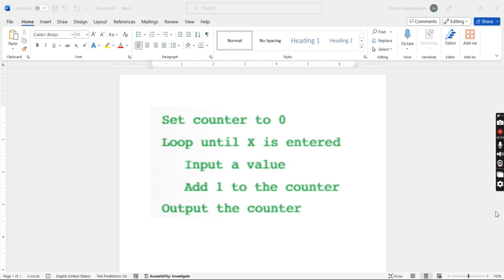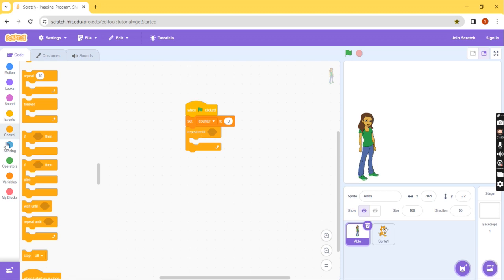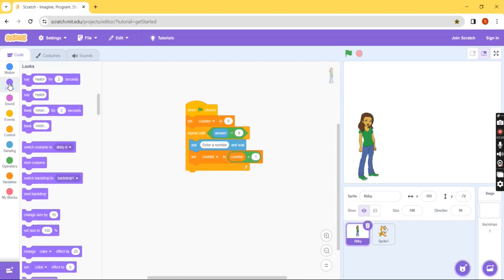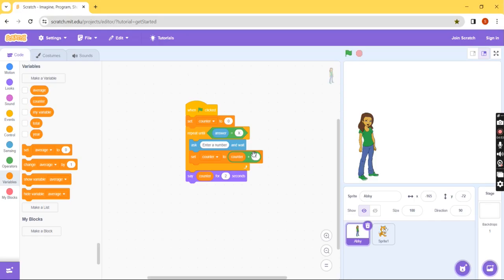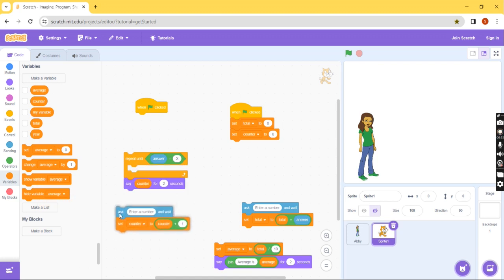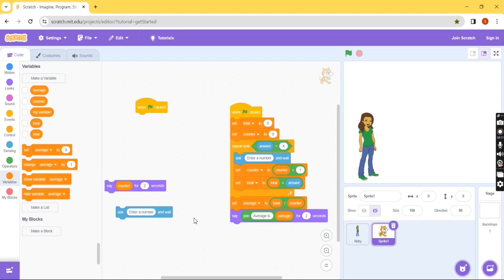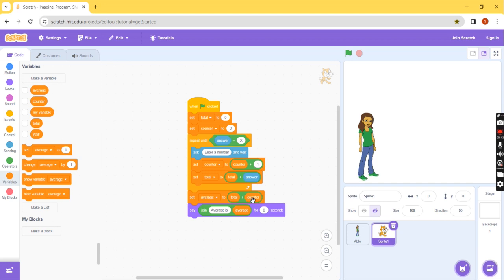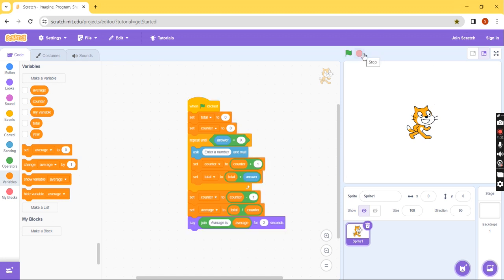Convert an algorithm into a program in Scratch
This video will help you to learn how to change an algorithm into a program. You can also learn how to combine programs to do a new task.